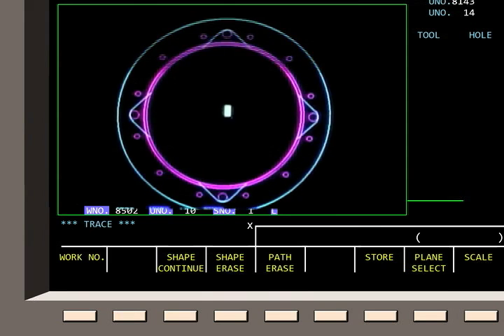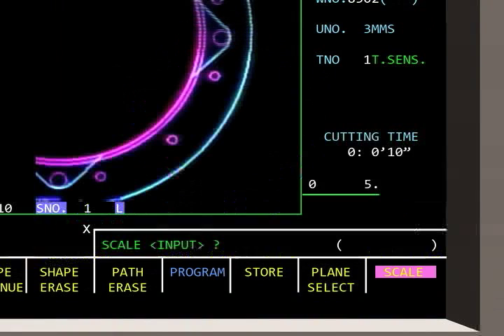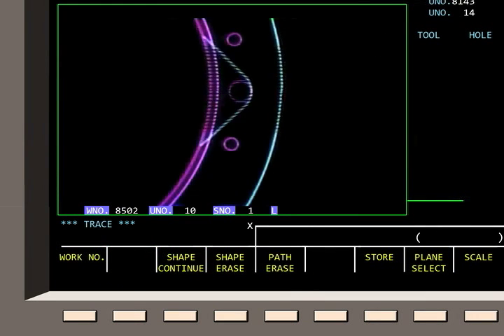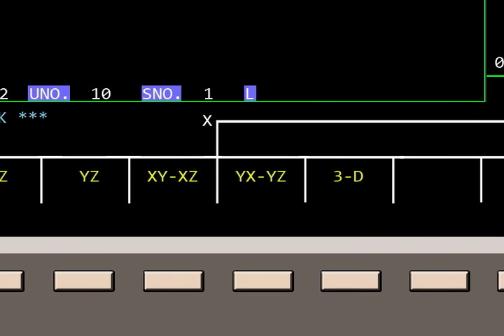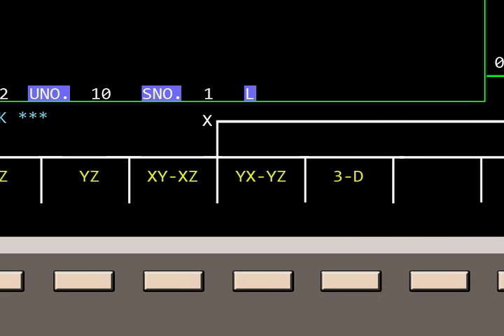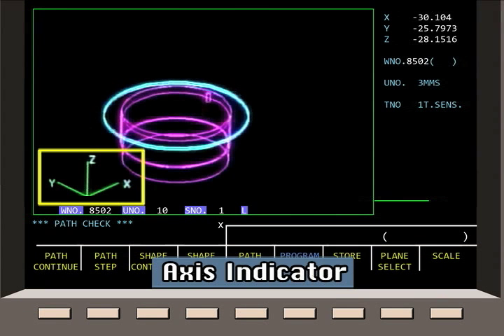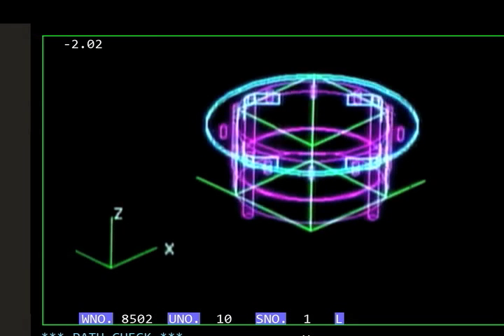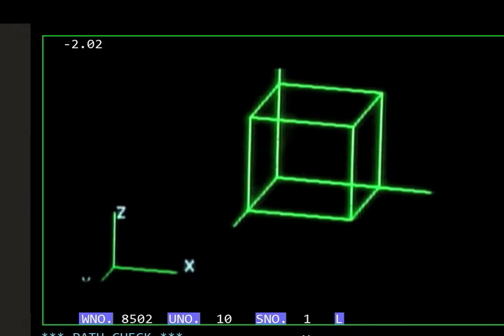CNC Training from MasterTask: Mastering CNC Machining Centers Course 5 Lesson 5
This portion covers the use of the graphic simulation features on a Mazak control to check the program before machining begins.